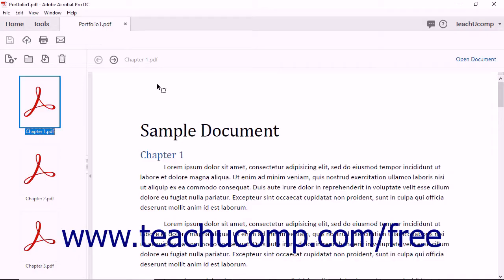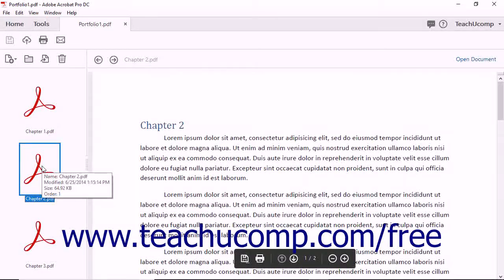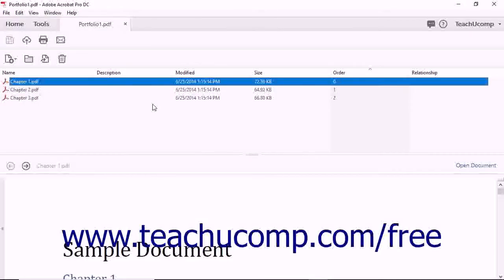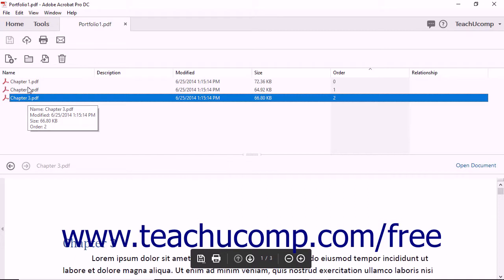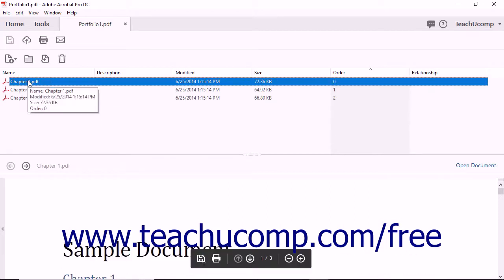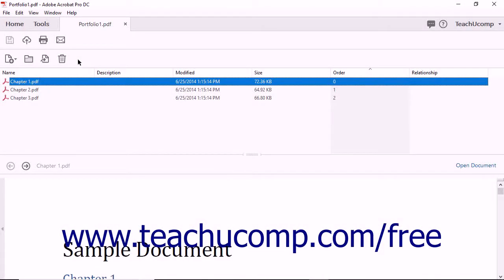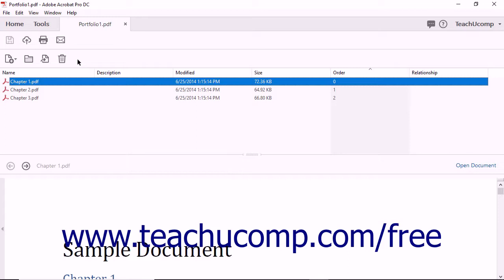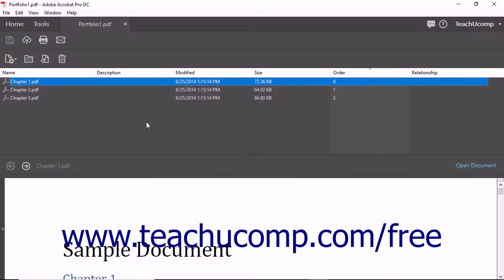Acrobat Pro DC Tutorial PDF Portfolio Views - Adobe Acrobat Pro DC Training Tutorial Course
Learn about PDF Portfolio Views in Adobe Acrobat Pro DC Visit us today!